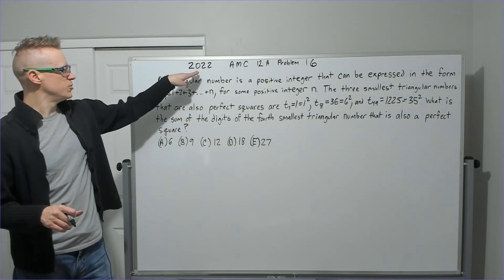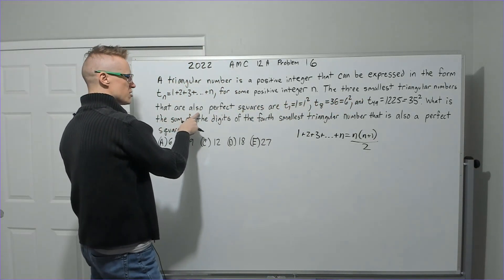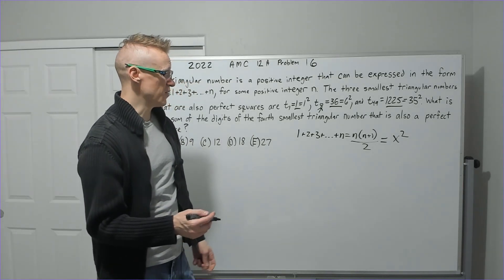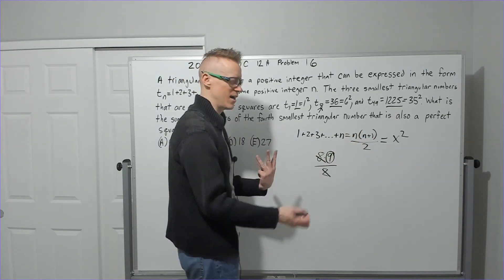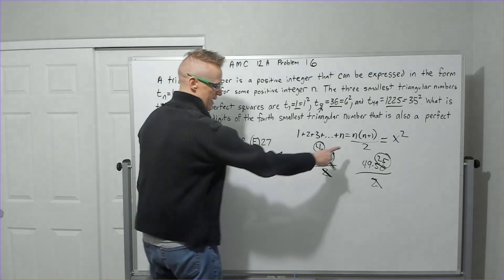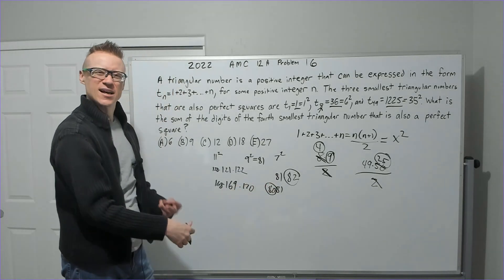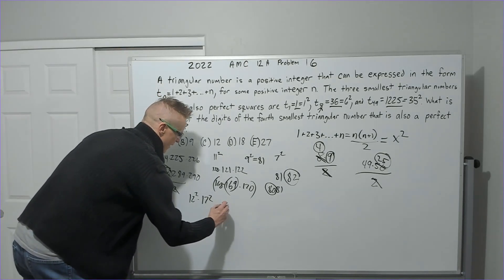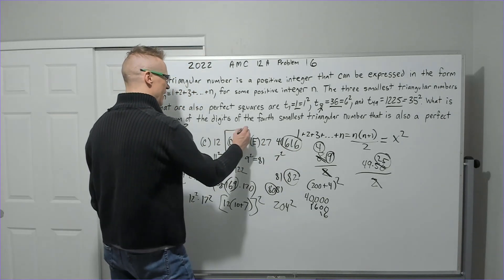2022 AMC 12 A, Problem 16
Triangular Numbers, and properties of them, and their deriving formula. Some exploration into the problem's mechanics reveals the solution path.